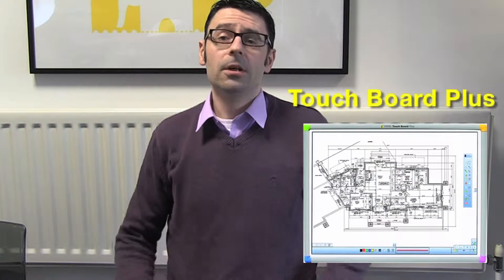Touch Board Plus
Overview on the beneficial features of Touch Board Plus.

Touch Board Plus allows up to 6 individual touches simultaneously.